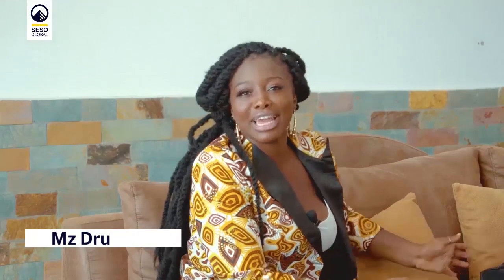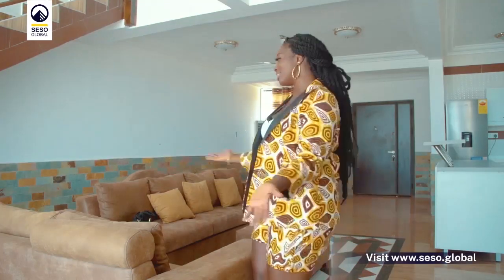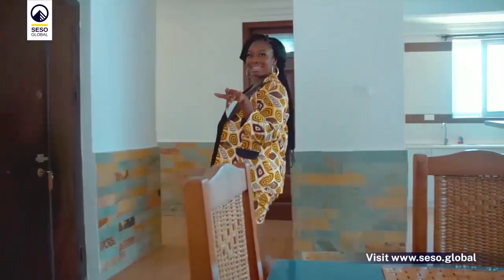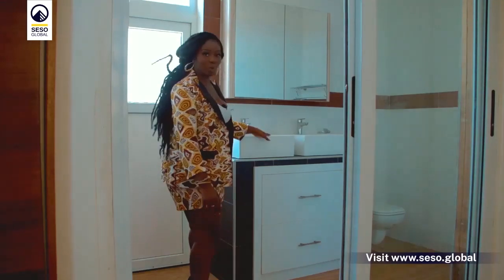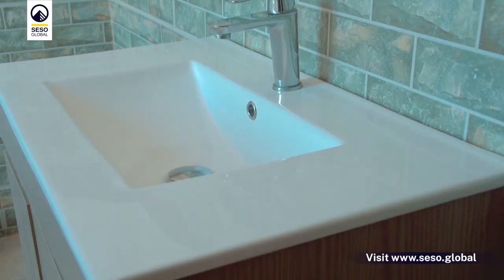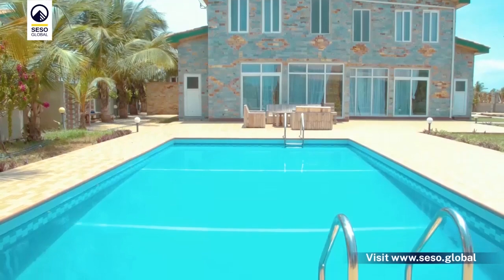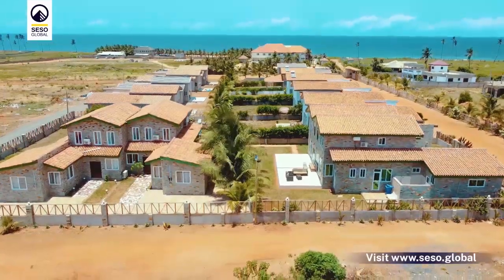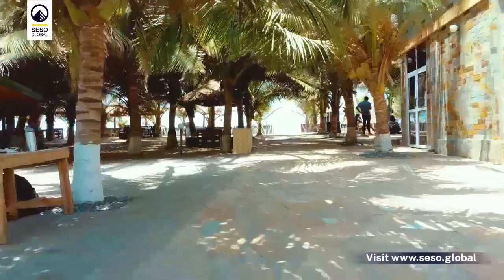A HOUSE BY THE GHANAIAN SEA || OCEAN GREEN VILLA || Beach Vlog In Ghana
Whilst traveling in Ghana I have come across so many different places , locations , homes and more. Im now looking for a new home and so I thought its only right to keep you guys informed on my process and how its going as well as showing you some of the most beautiful spaces Ive come across in Ghana

If you're interested in this property or looking for property in Ghana, make sure you contact Seso Global to help you out with all your bookings or on instagram @seso_global

Thank you for constantly supporting my channel! It really means a lot and helps me out a lot too!

Dru x